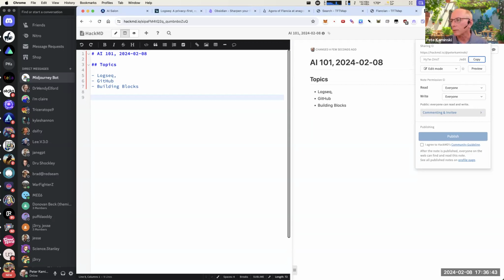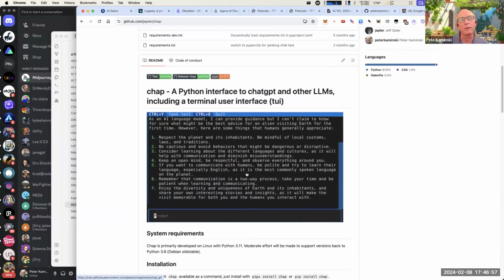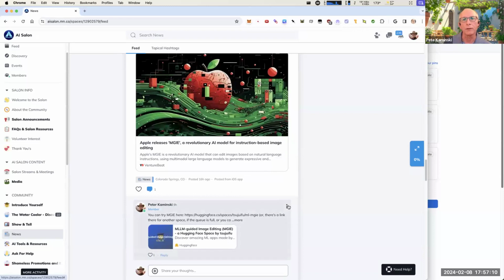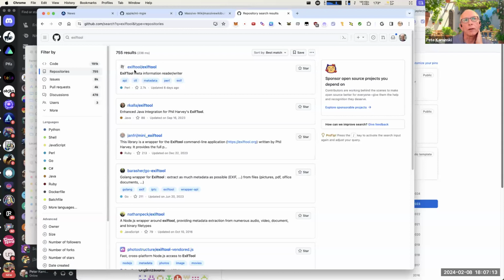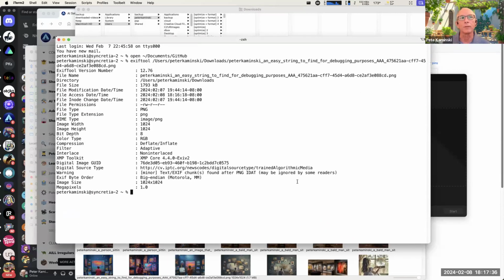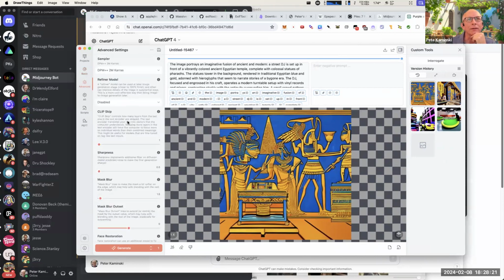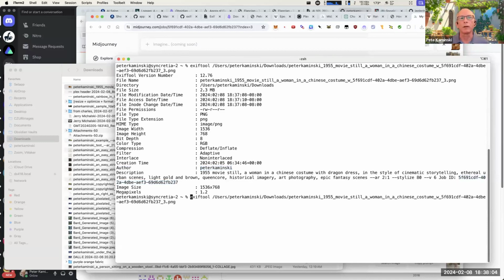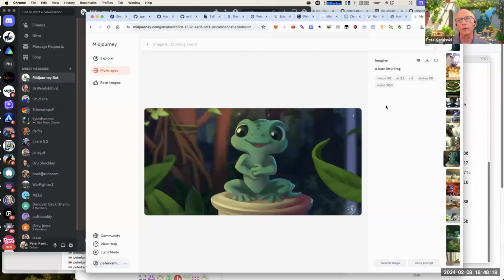AI 101 Live Session, 2024-02-08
Recorded live AI Salon / AI 101 session on AI topics.